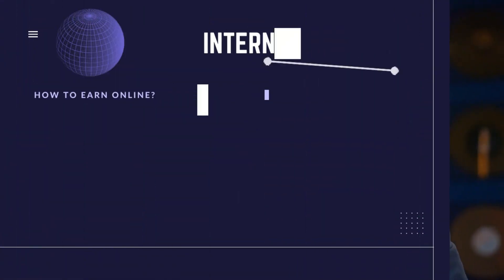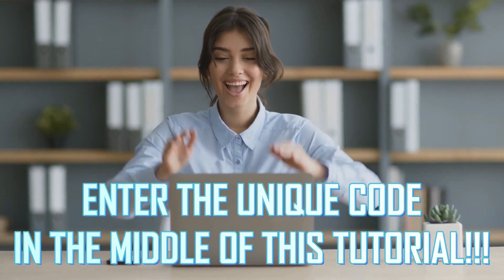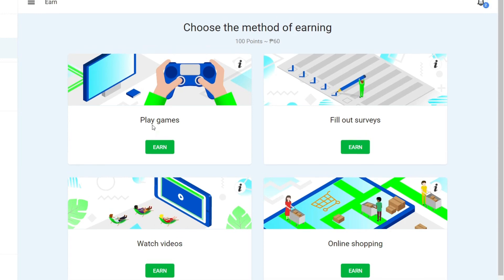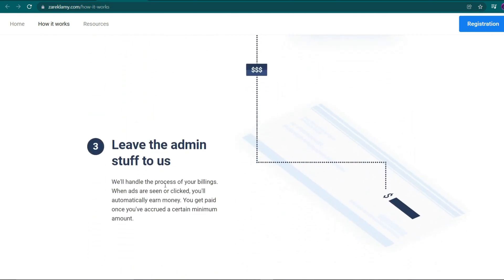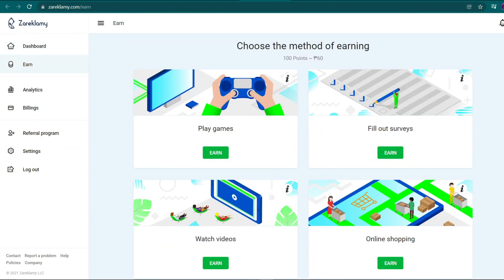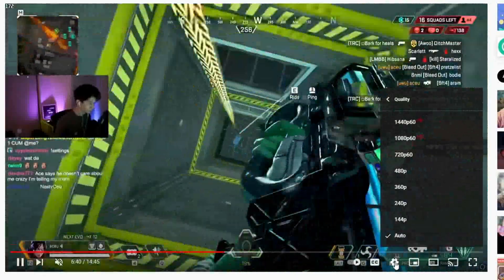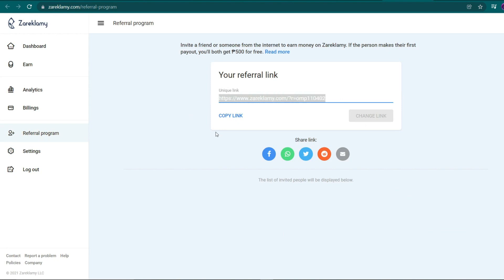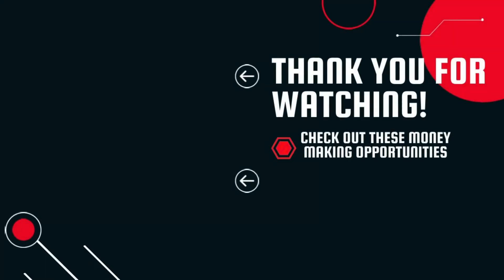Earn $60.00 By Scrolling Down Pages Again & Again (How to Make Money Online)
In this video, we will show you how you can earn money online just by scrolling down pages to earn MONEY!!
Make money from your home in 2021! This channel will also show you how to make PayPal money online (FREE PayPal money) in some videos - other videos will show you how to earn gift cards to redeem. We provide all sorts of money making opportunities here at Online Money Plug!
📹 This video shows how you can earn easy money online! From the United States to anywhere in the world!

IMPORTANT: There are scammers on YouTube who will post comments with names of users on platforms such as Telegram, Instagram, etc. DO NOT reply or reach out to any of them as they are trying to scam money out of users on here. I will NEVER ask for any personal info, money, or lead you off of YouTube unless I'm suggesting a website from one of my videos.